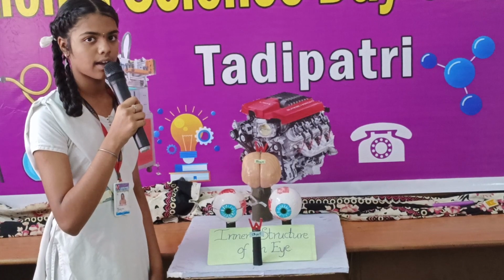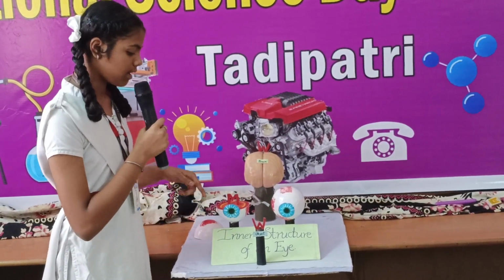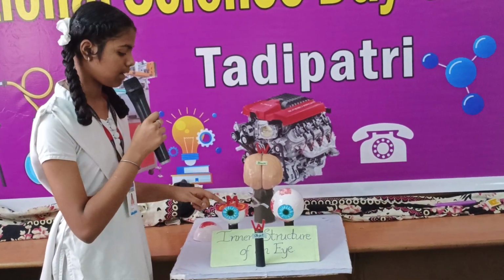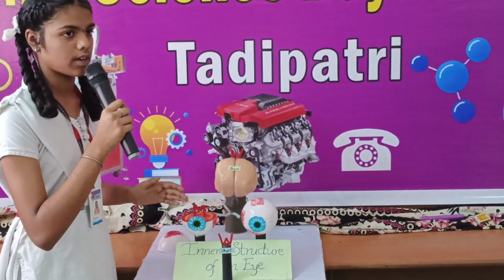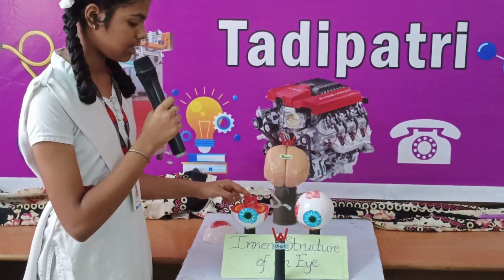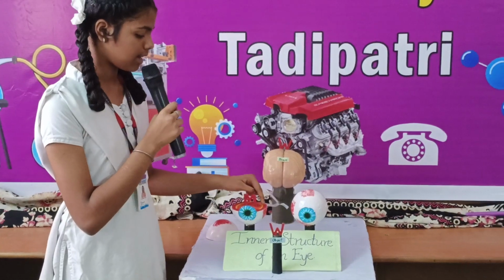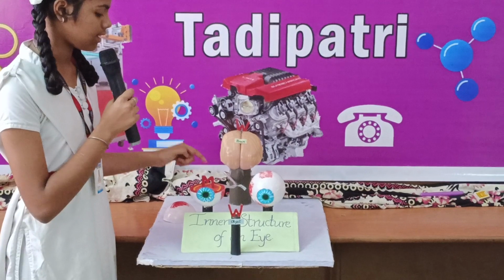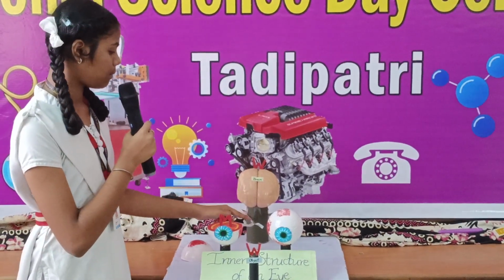SCIENCE FAIR 2024 - TARGET SCHOOL - INNER STRUCTURE OF AN EYE 1